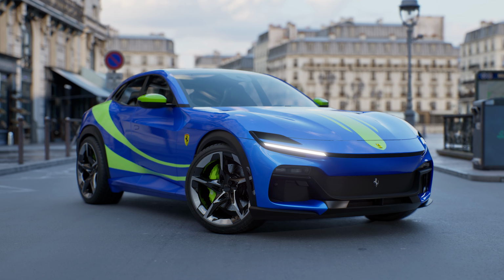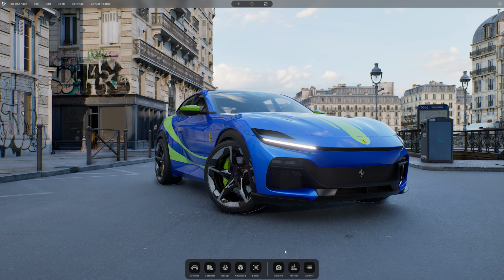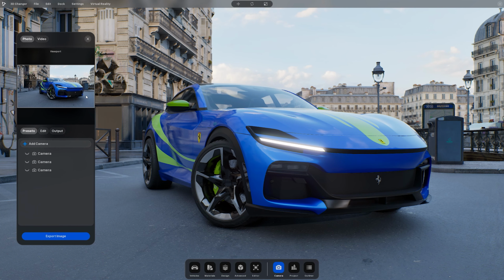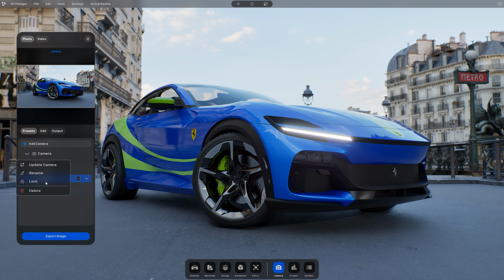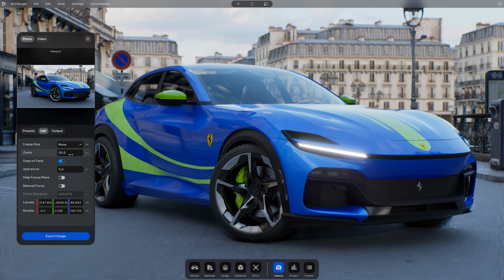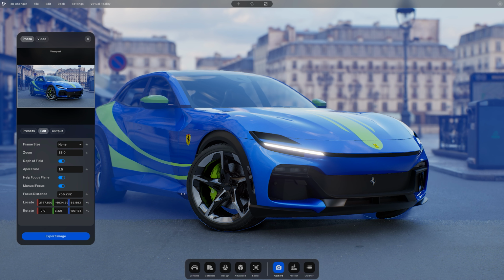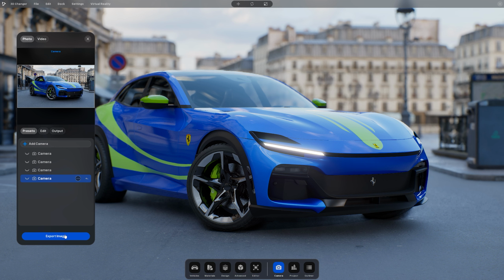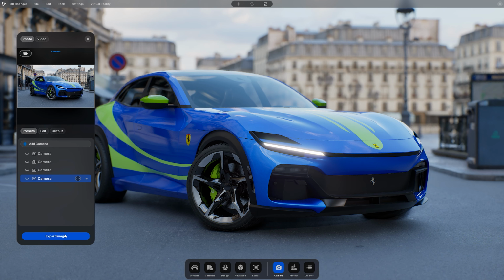How to Render Images | 3D Changer 2026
In this video, we’ll show you how to render images in 3D Changer. Learn how to save your project, set up cameras, adjust zoom, focus, and frame formats, and export high-quality images.

3D Changer is a 3D car wrap configurator where you can visualize wrap designs or wrap films on 3D vehicle models and render images and videos.

Car wrap design software
Vehicle wrap visualization
Car wrap visualizer
Wrap design preview tool